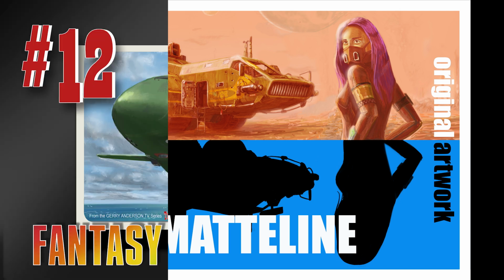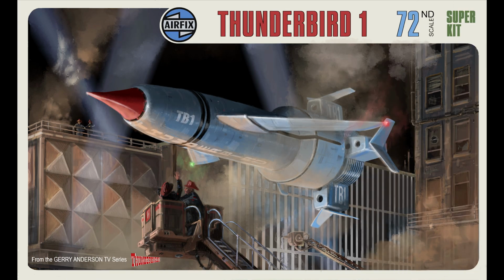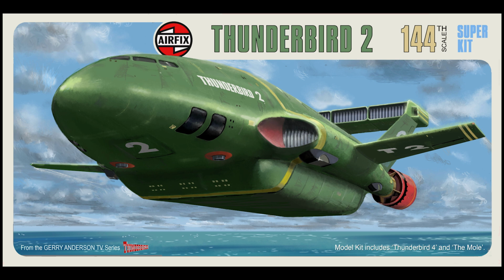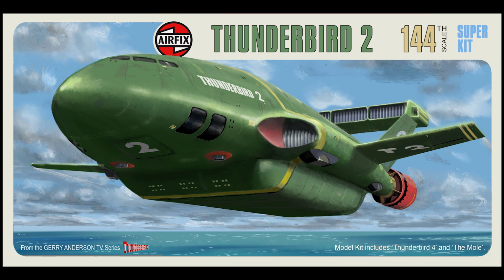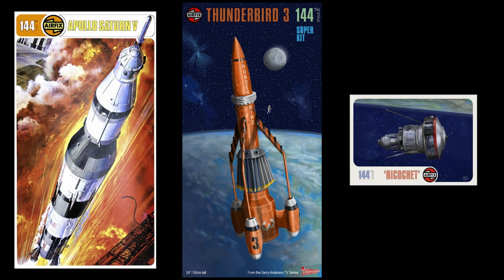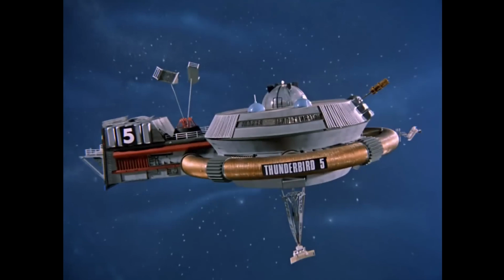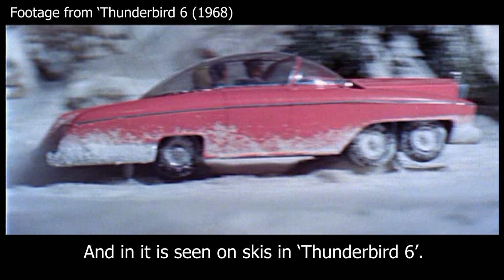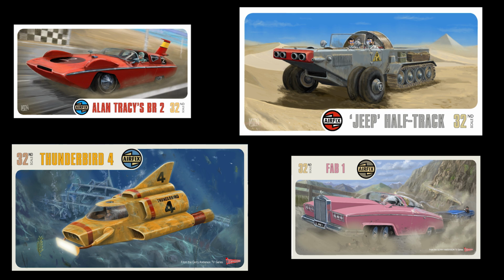What If #12 Fantasy Model Kit Box Art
This video series imagines some plastic model kits that I wish had been around when I was growing up in the UK in the 1970s.

What If... #12 is dedicated to the fabulous aircraft, spaceships and vehicles from the TV Series ''Thunderbirds'.

Some of these subjects have been produced as Model Kits over the past 60 years. with kits from the early 2000s kits in particular providing hours of enjoyment for today's middle aged modellers.

But this artwork and video is all about IMAGINARY 'What If..' kits that could have been available.
The Gerry Anderson shows were all being repeated on TV, and in particular 'Thunderbirds' provided exciting stories, spectacular action and these great designs week in and week out. Coupled with the fantastic visual effects and model work that put them on screen it was nothing short of inspirational.

This video celebrates the principal aircraft and vehicles featured in the show...and we can only dream.

Designed by Derek Meddings - who was also the series Special Visual Effects Director and Supervisor - with additional designs by Mike Trim.

Here are links to previous videos which feature Anderson hardware.

These are links to videos I made regarding the use of model kits in the visual effects and models for the 'Anderson shows'.

** April 27th 2025 This is an update that viewers of this video may find interesting.
'Adventures In Plastic' have announced a brand new 144th scale model kit of Thunderbird 2! The shape looks fantastic - just like the original model seen in the launch sequence. And it comes with the Firefly. Fantastic.
Although you may need to be as rich as Jeff Tracy to buy one when it's released, expected retail proce is £249.99.

Bachman Europe / Adventures in Plastic promo ad for the new THUNDERBIRD 2. incidentally 1/144 th scale works out to half studio scale.